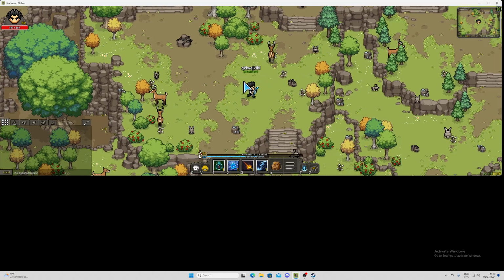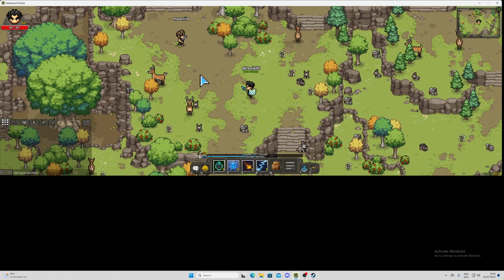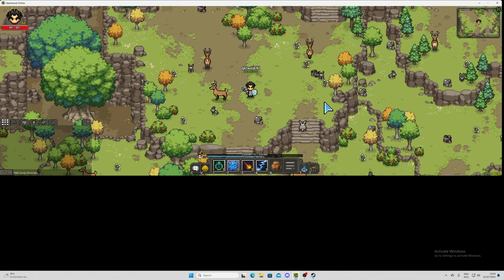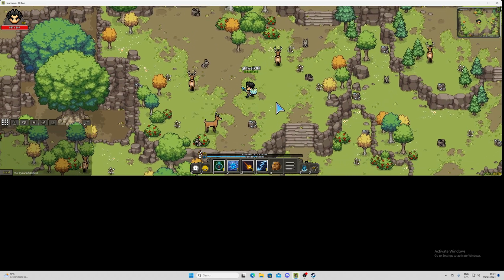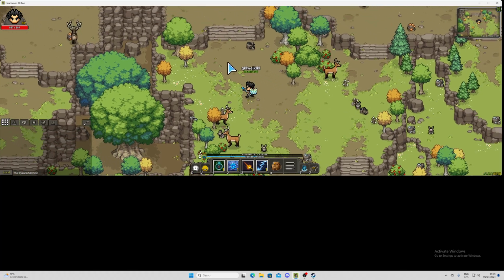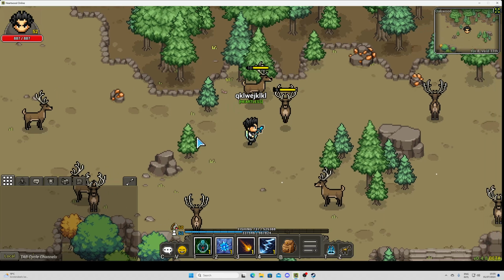How To Zoom Out In Heartwood Online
This video shows how to zoom the game out so you have a better view of what is happening around you in the game. This works for PC only.

Example of Steam Launch option setting: " -screen-width 1800 -screen-height 650 "

My apologies for the erratic mouse movement